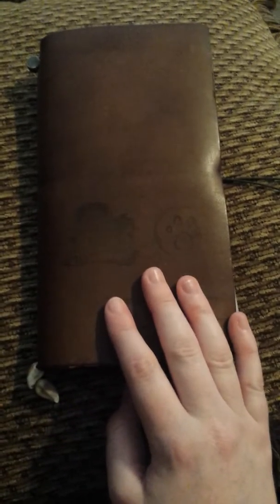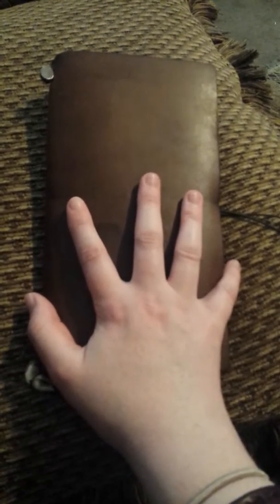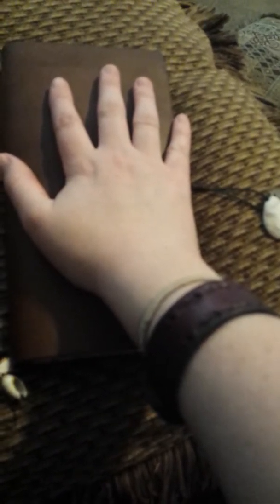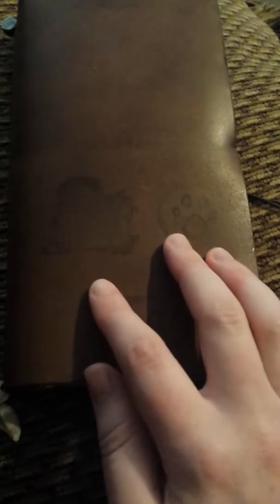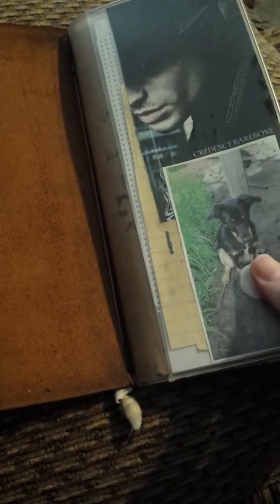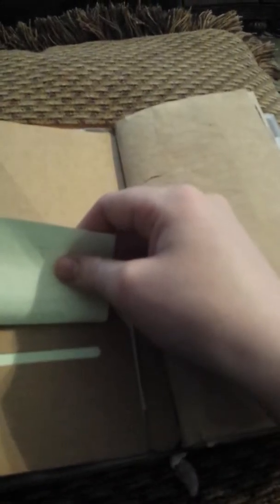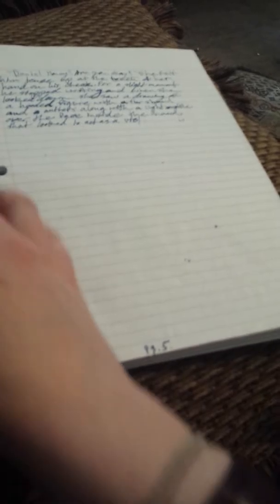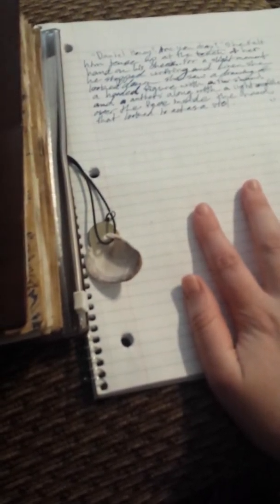My One Book July Setup and Camp NanoWrimo Project